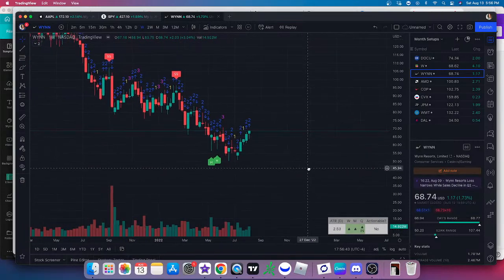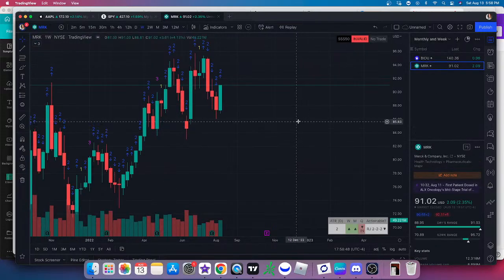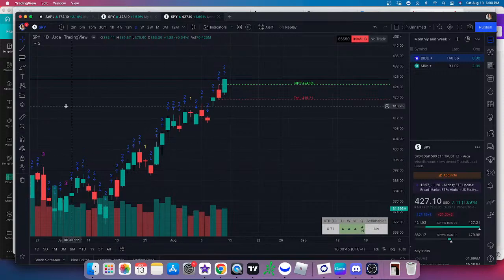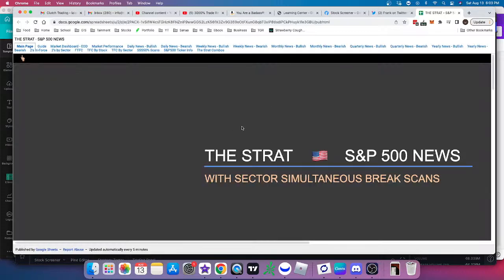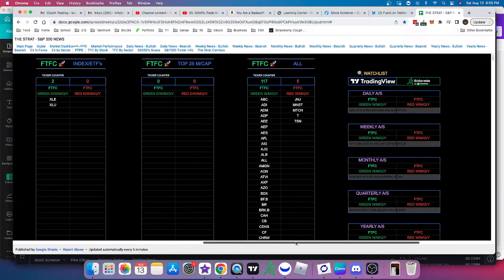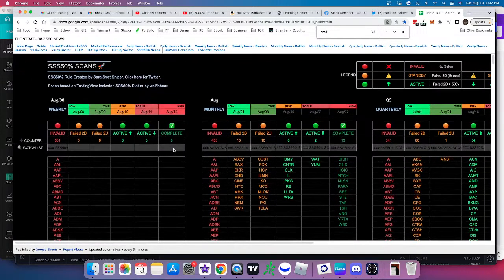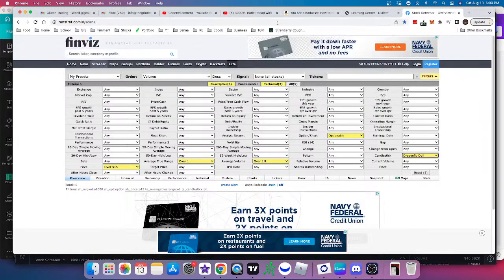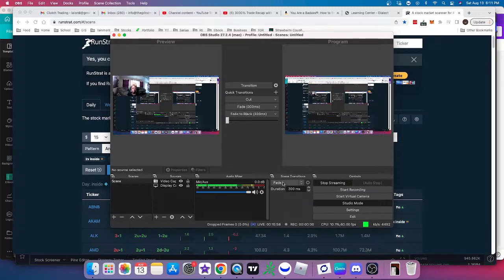How to setup Trading View and Frank's scanner for The Strat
Hey guys! I am here to show you how to setup the Strat on Trading View.  You only need 3 basic indicators to trade it! I will also give a in-depth look at Frank's The Strat scanner for all things Strat.  Find him on twitter @franknbear.

Indicators:
TheStrat Teach V2
SSS50status

We are international baby!! The 6 figure chasers discord is FREE and powered by women! Men are welcome too, of course! We are dedicated to making this a safe space for women to trade.  We post fire plays,  lots of free resources,  and study together!

You can also view other wealth resources,  join the free 6 figure chasers discord, and book a one on one with me!

I finally refined my trading with THE STRAT system.  I have started this channel to document my trading and share what I learn.  I look forward to sharing my journey further with you guys!